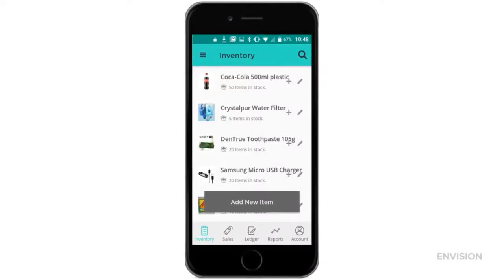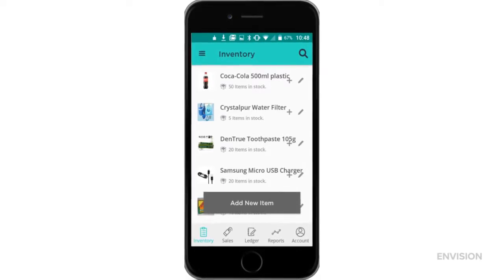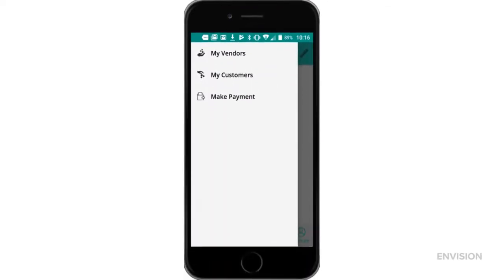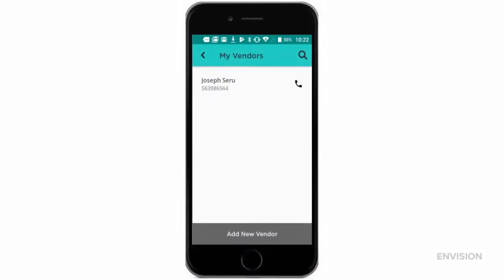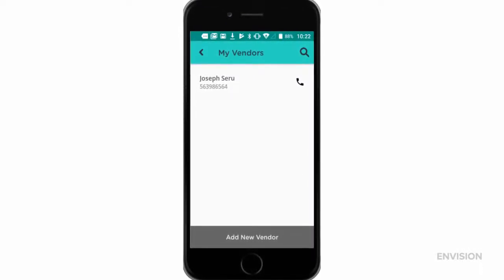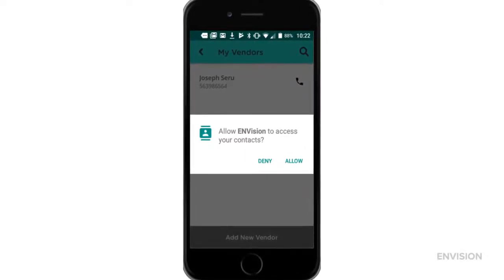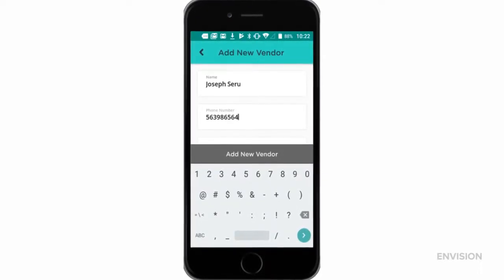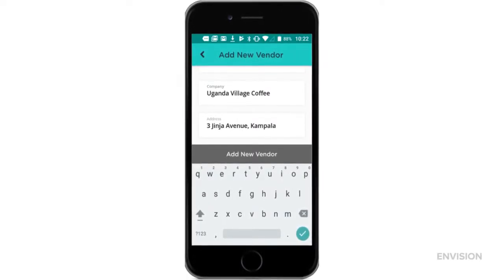7 Keep track of your vendors and suppliers